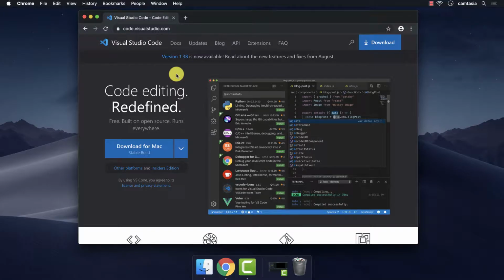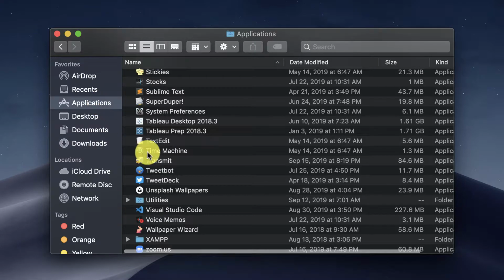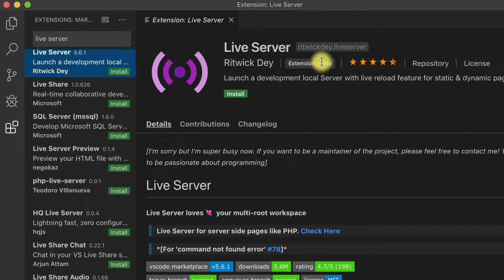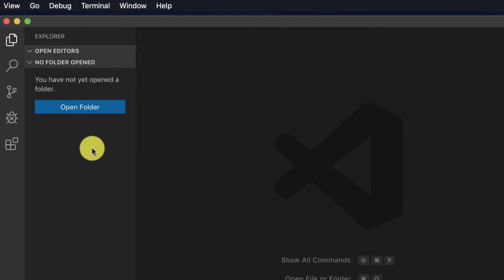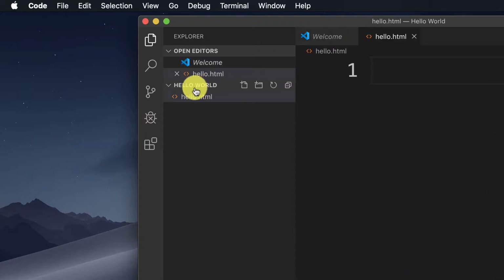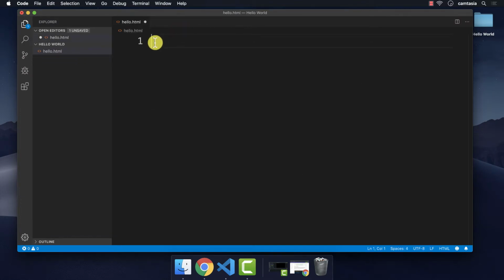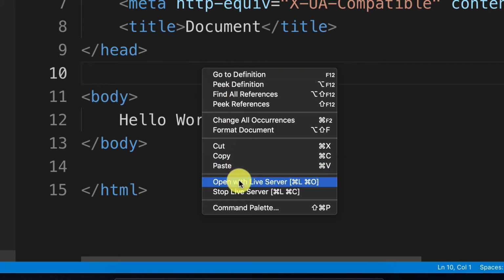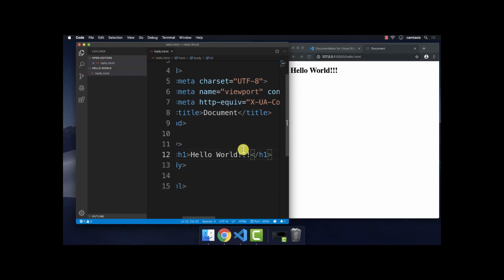CTEC 122 - Installing Visual Studio Code on Apple OS X